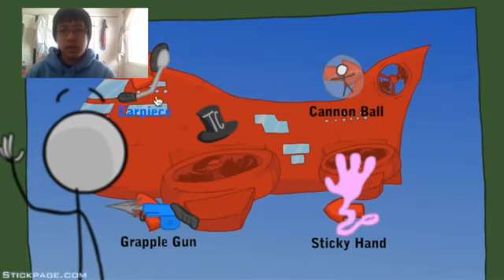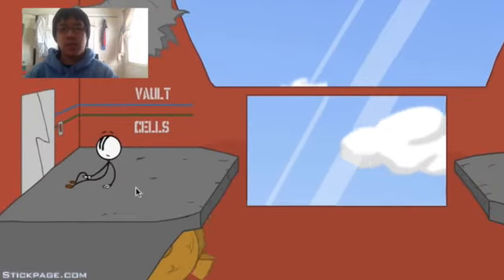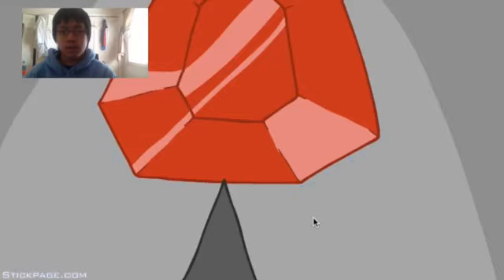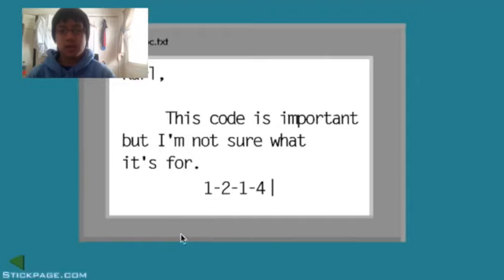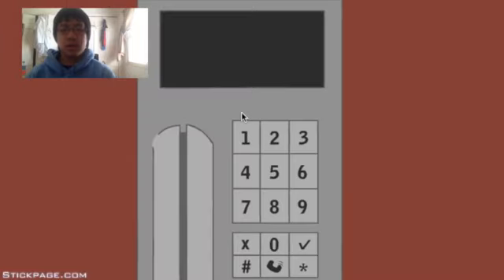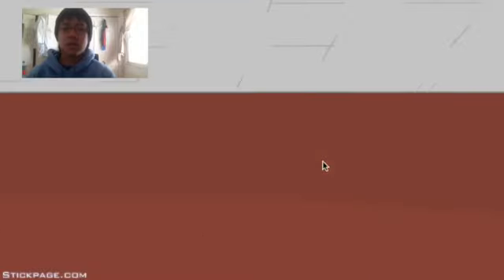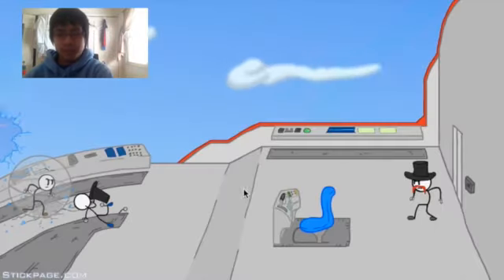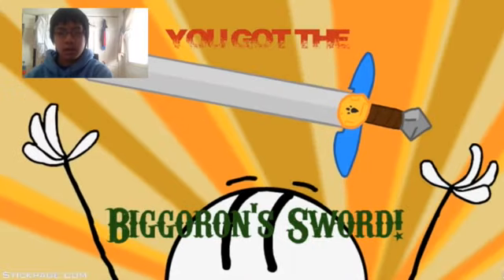The Secret Ending Infiltrating the Airship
I'VE GOT IT! I FIGURED OUT WHAT THE CODE 1-2-1-4 DOES IN THIS GAME! The code gives us an awesome ending that references to yet another game!

The secret ending. Will that even be more endings? WAIT AND SEE! The game is called infiltrating the airship. Infiltrating the Airship is a funny sequel to .

The secret ending in Infiltrating the Airship that I didn't do! Sorry that you can't see my mouse. Bandicam got updated and it deactivated my cursor on purpose.

Fleeing the Complex is one of the FUNNIEST games I've played in a long time! Also I got ALL medals, ALL secrets, and ALL endings! Infiltrating the Airship .